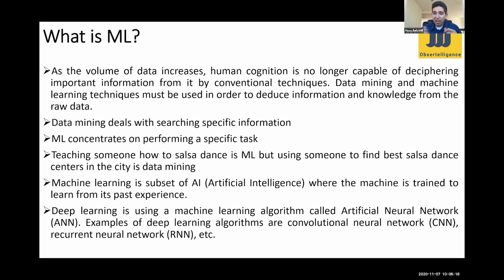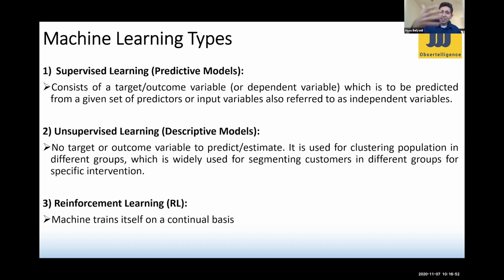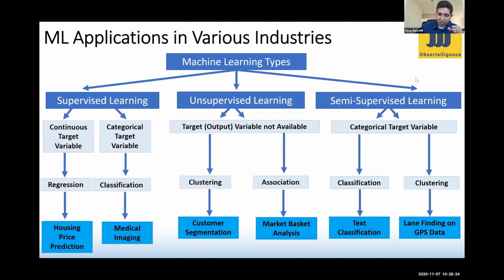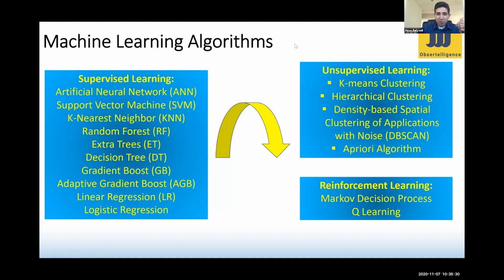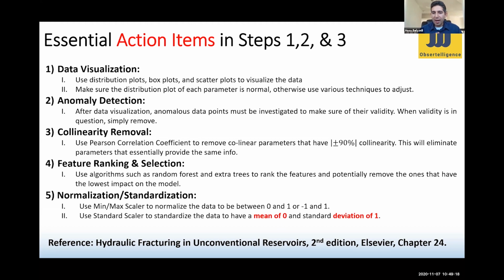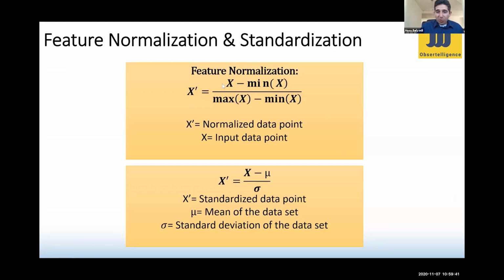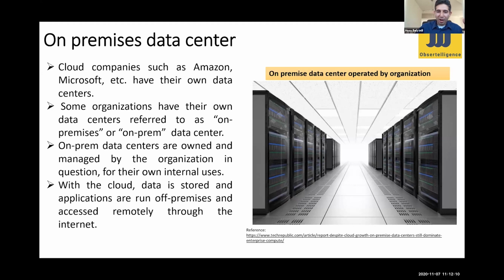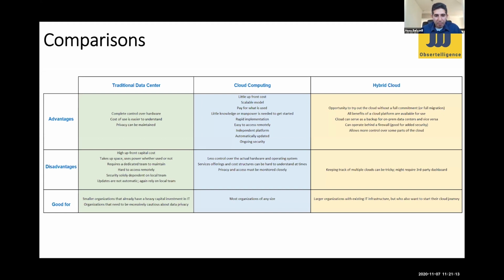Introduction to Machine Learning using Python by Engineer/ Hoss Belyadi, Lecture 01/04